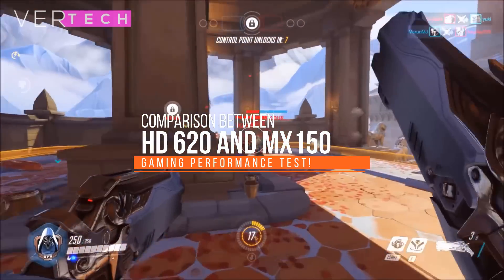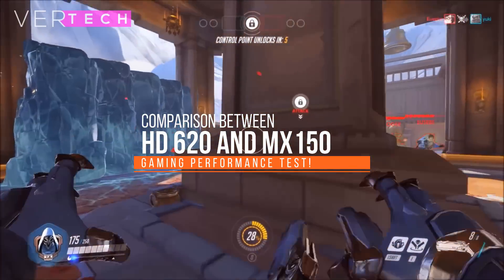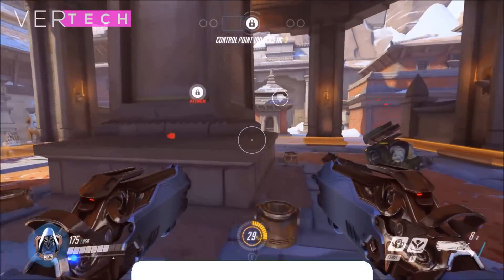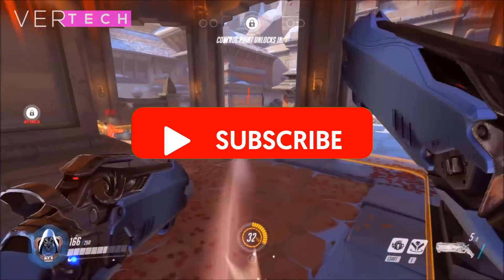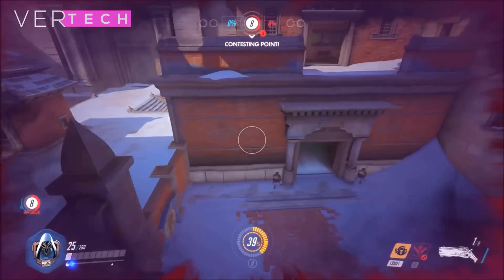Intel HD 620 VS NVIDIA Geforce MX150 2019!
Hello Guys and Today I'm going to show you the comparison between the Intel HD 620 and the NVIDIA Geforce MX150. The NVIDIA Geforce MX150 and the Intel HD 620 are 2 very popular GPUs even in the start of 2019 and both come in budget as well as mid range laptops. The MX150 is a dedicated GPU and the Intel HD 620 is a integrated GPU. The comparison in this video is done to see how much of a difference a dedicated GPU can make and how well these 2 GPUs perform in these newer games. Overall though, I would still highly recommend getting the laptop with the MX150 as it offers much better performance and overall value for money.

Specs On Both Laptops:
Intel Core i5-7200U
8GB Of RAM
256GB SSD
Intel HD 620/NVIDIA Geforce MX150
Windows 10

Games Tested And FPS On HD 620:
Assassin's Creed Odyssey: Low at 720p | 10-20 FPS
The Crew 2: Low at 720p | 20-30 FPS
Resident Evil 2 Remake: Low at 720p | 10-20 FPS
Fortnite: Low at 720p | 30-40 FPS

Games Tested And FPS On MX150:
Assassin's Creed Odyssey: Low at 720p | 30-40 FPS
The Crew 2: Medium at 720p | 30-40 FPS
Resident Evil 2 Remake: Medium at 720p | 30-40 FPS
Fortnite: High at 720p | 45-60 FPS

Music: [FREE] Fast Drake x 21 Savage Type Beat 'PRESS' Trap Type Beat | Retnik Beats.

- VerTechHD